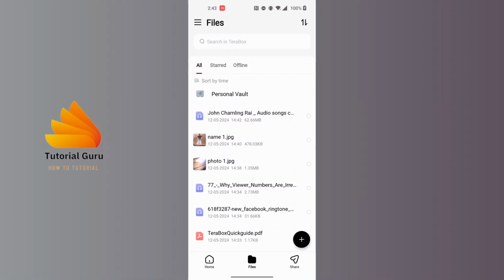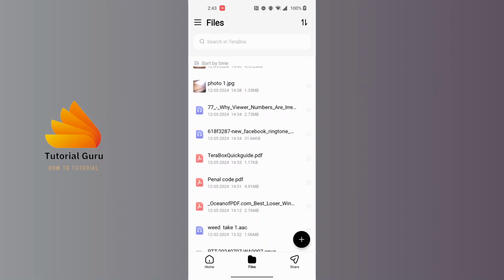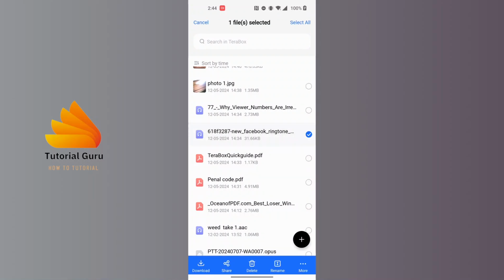How to Rename Music in Terabox?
Want to organize your music collection on TeraBox? In this TutorialGuru video, we show you how to easily rename music files in your TeraBox account. Whether you’re updating song titles or adding artist names, this simple tutorial will help you keep your cloud storage neat and easy to navigate. Watch now and take control of your music library in TeraBox!